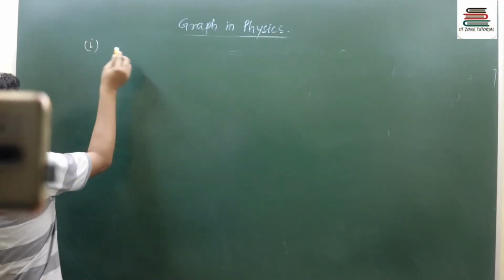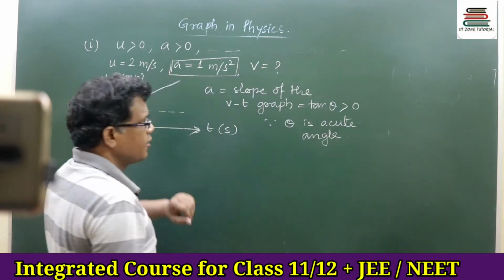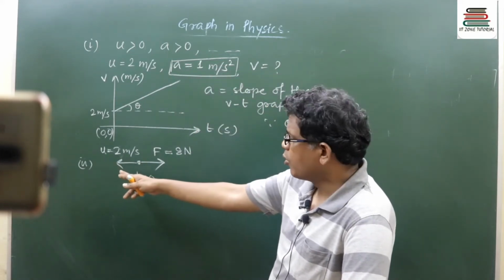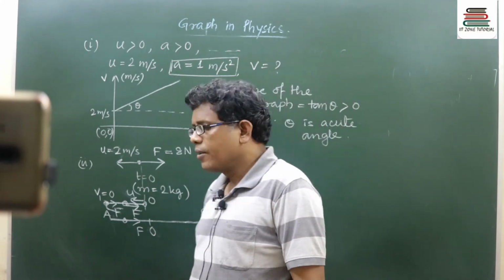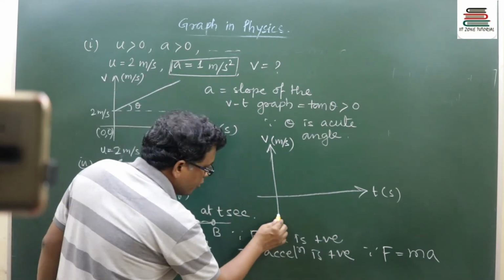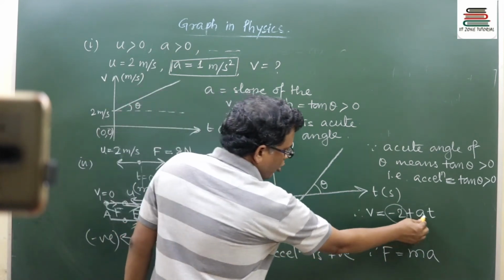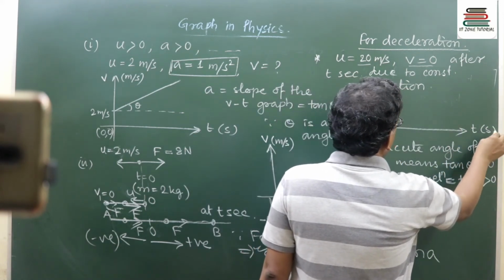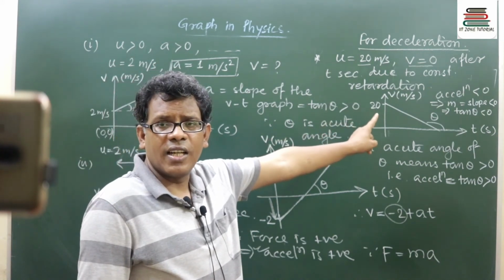Foundation Course Class 9 | Physics | Motion in a Straight Line | Graph Based Discussion.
Foundation Course Class 9. Physics. Motion in a Straight Line.  Graph based discussion. Basic concept of motion in graph for Class 9 students. Foundation Course Physics for Class 9. Motion in Graph for Class 9 Physics Foundation Course. How to understand motion in a straight line by the drawings of graph. How to draw graph representing motion ?  Basic concept of motion in graph. Best video lecture for foundation Course for Class 9.

We are offering Offline & Online Classes for the students of Class 8/9/10 ( Foundation Course IIT JEE / NEET ). Integrated Course ( Class 11th / 12th ) for IIT JEE / NEET / JEE MAIN.